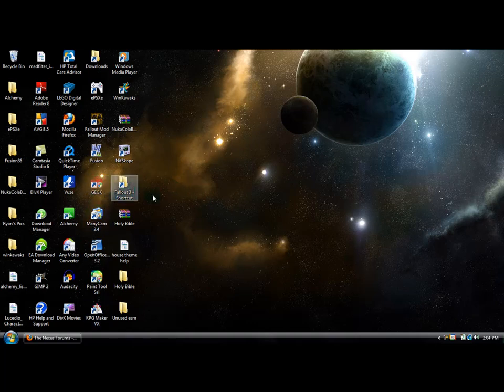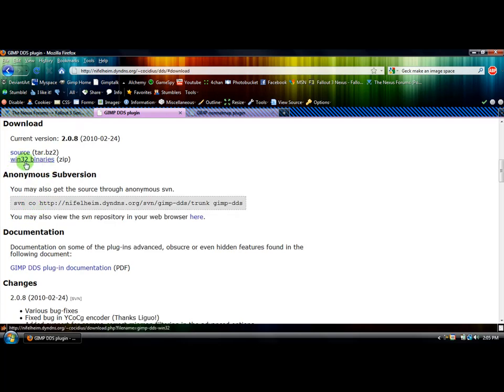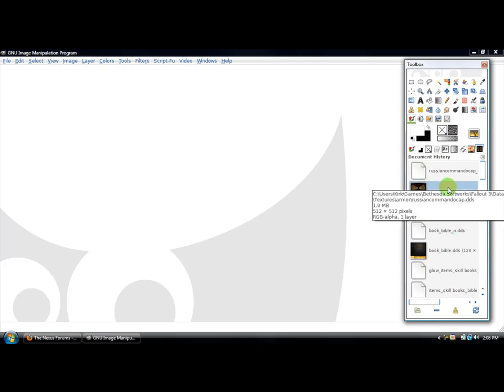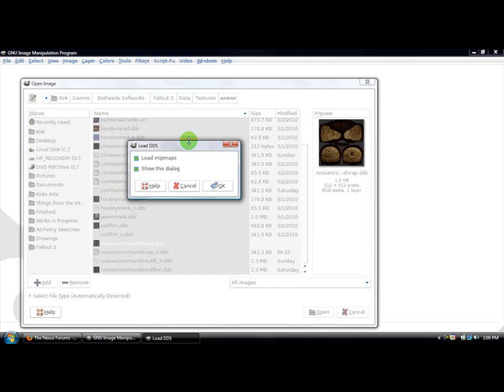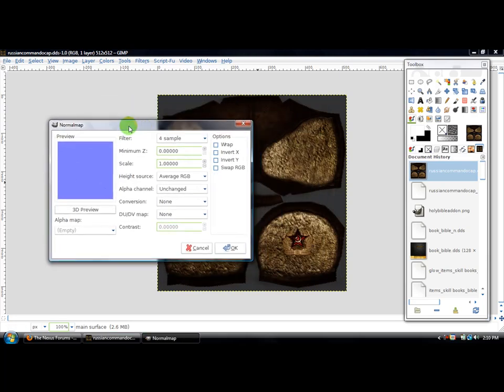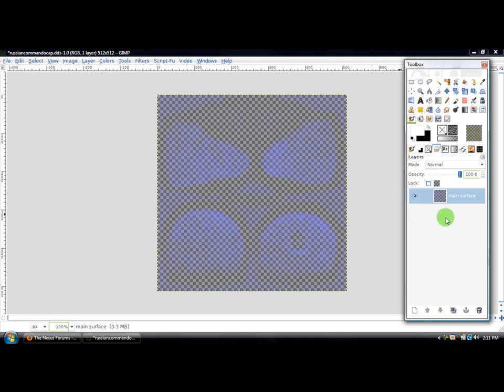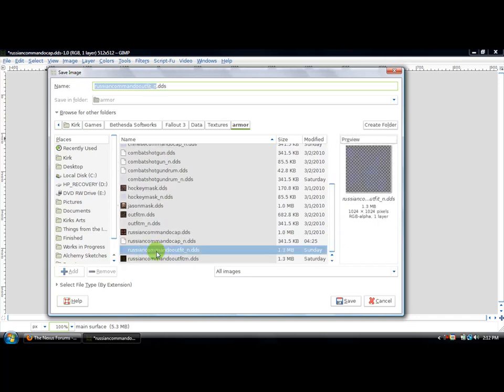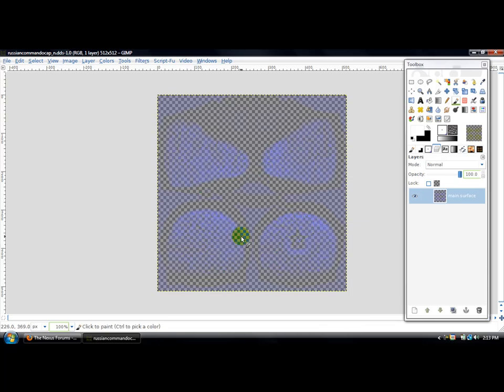Normalmap tutorial for Fallout 3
This a tutorial for making a normal map for Fallout 3 textures.